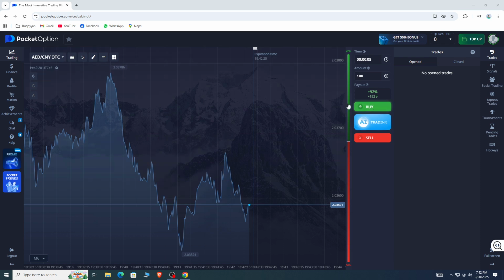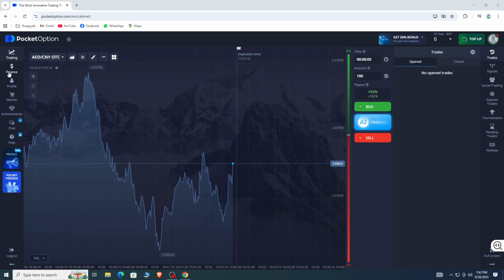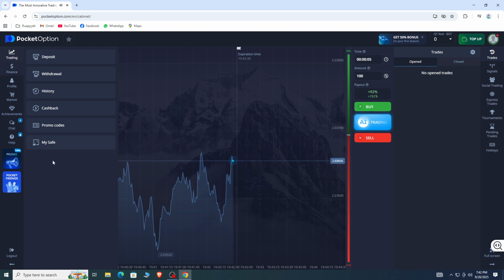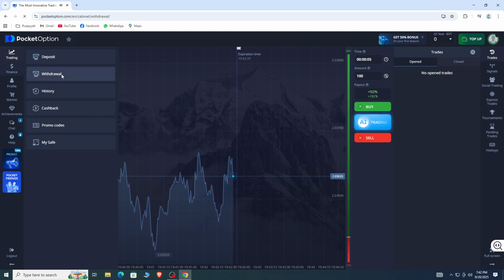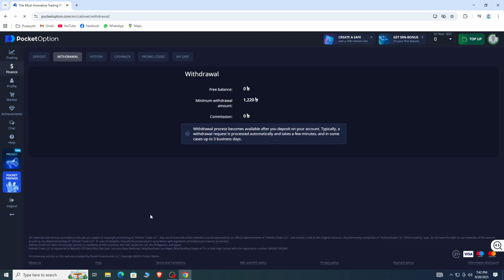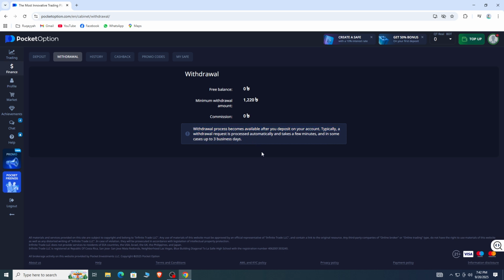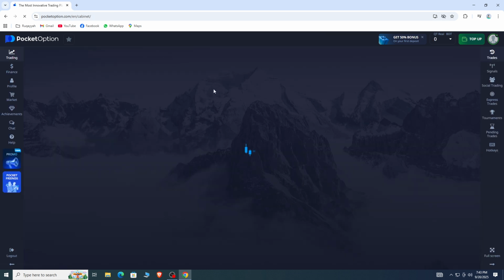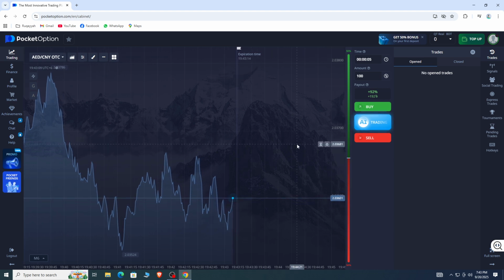Pocket Option: How to Withdraw Money to Visa Card (2026)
Want to know how to withdraw money from Pocket Option to your Visa card in 2026? In this video, I’ll walk you through the updated withdrawal process step by step. You’ll learn how to link your card, request a payout, and avoid common issues that delay transfers. Watch closely to ensure your funds arrive quickly and securely.